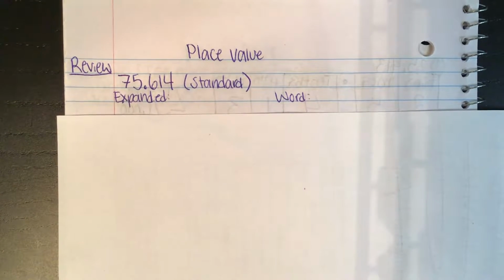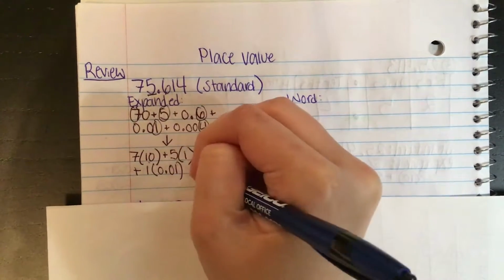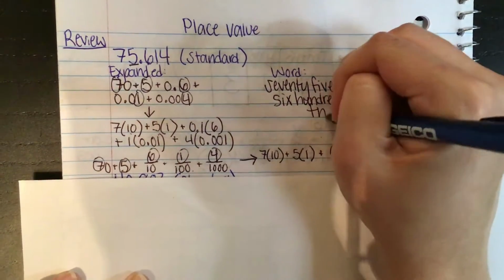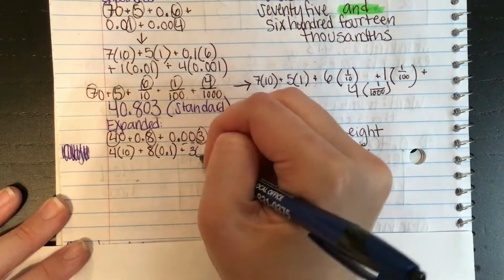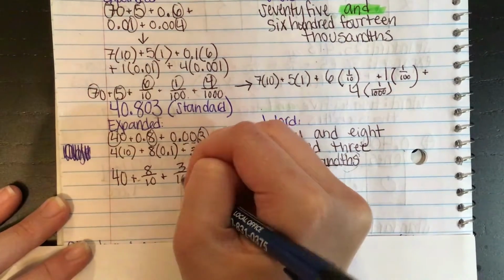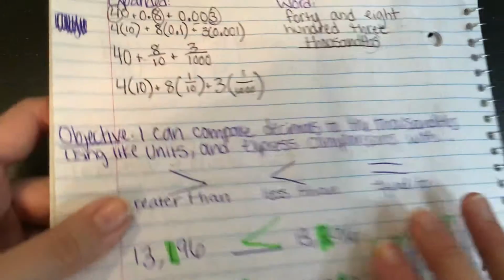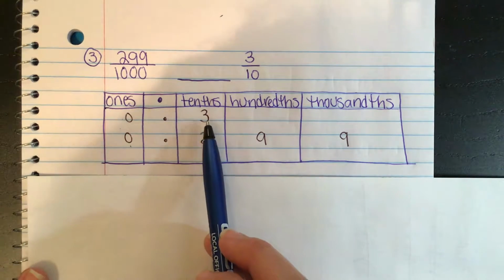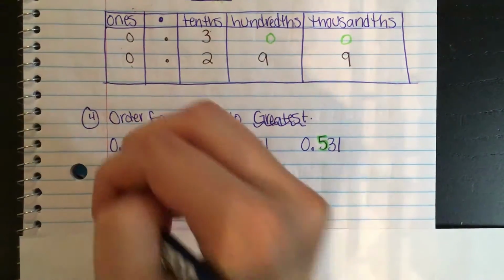Place Value 4